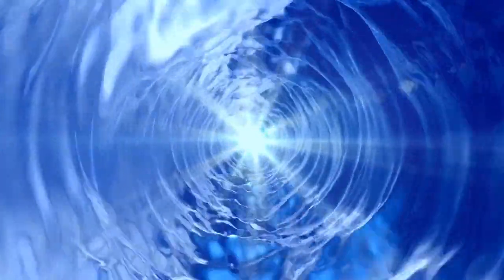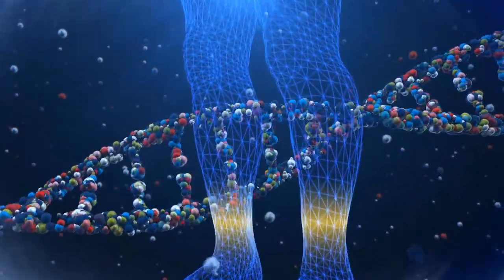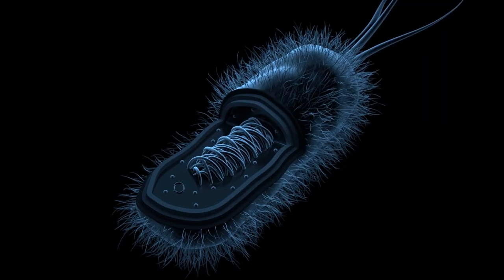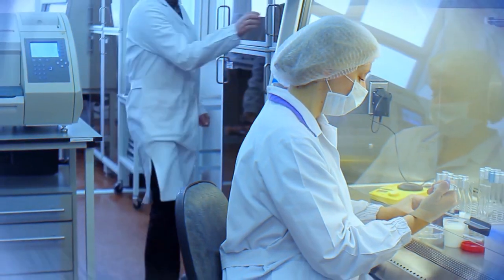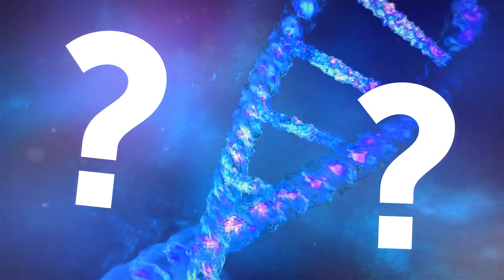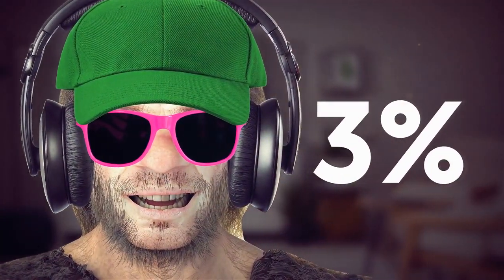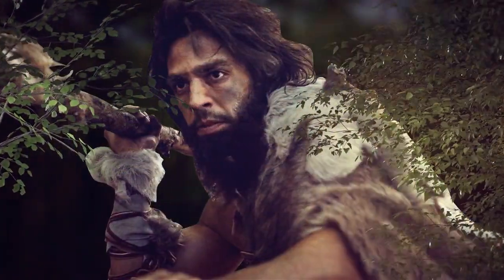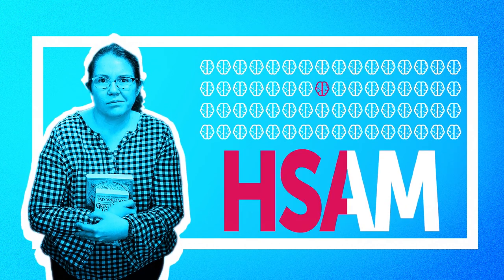Scientists Discovered New Things About DNA + Story of a Woman Who Remembers Everything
From the latest findings that redefine our understanding of DNA to the awe-inspiring journey of a person who remembers every detail of her life, this video is packed with intrigue and inspiration. 🌟